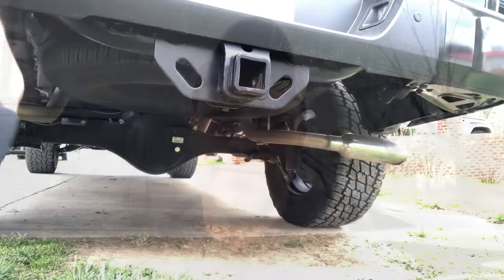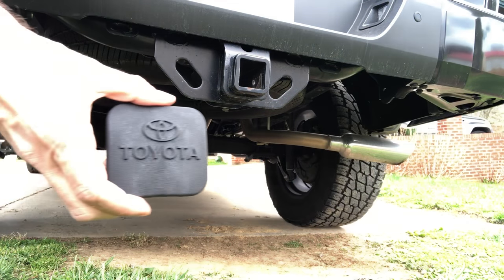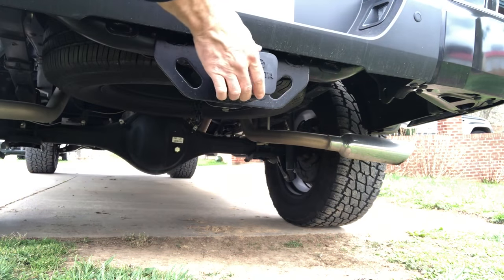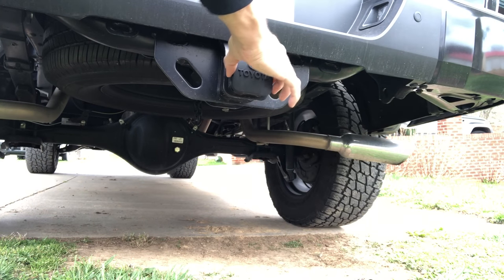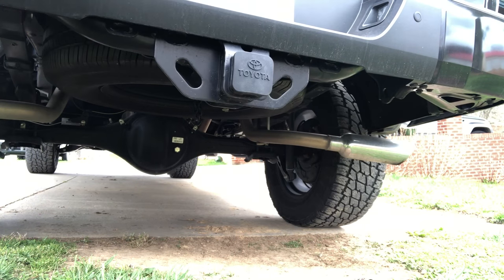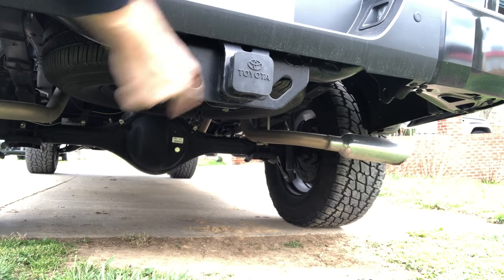The next big upgrade for the Tundra.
Here is my next “big” upgrade for the Tundra.  LOL hope you like it.